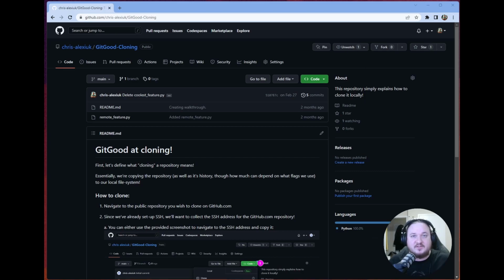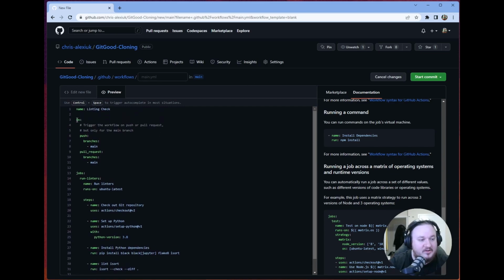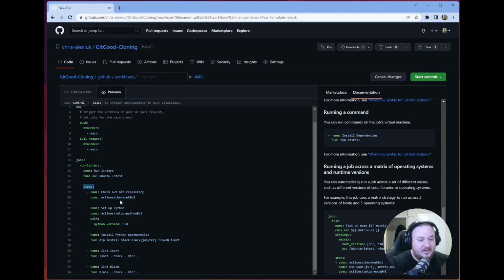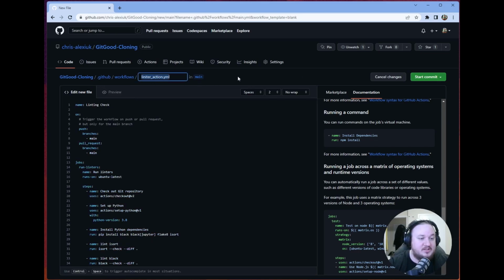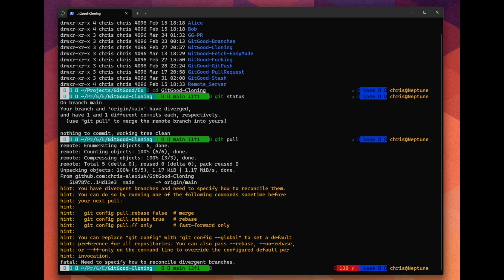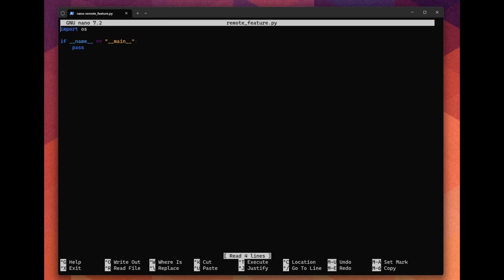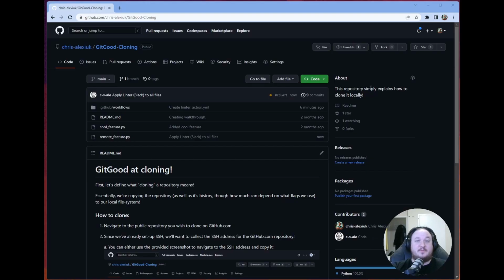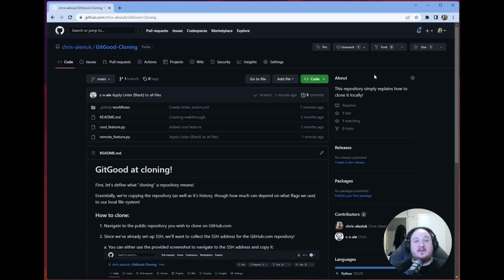git good with Chris! - github.com actions: how to enforce linting!